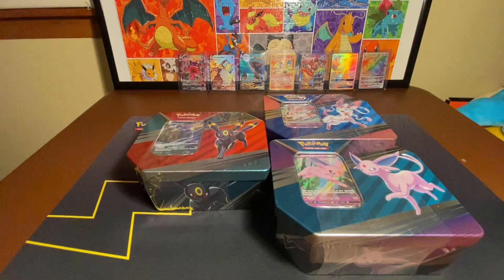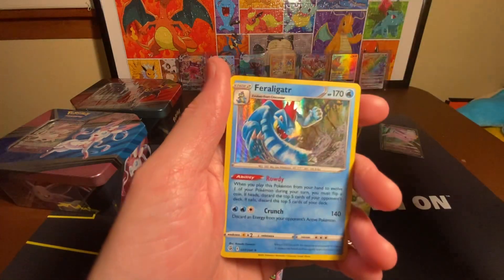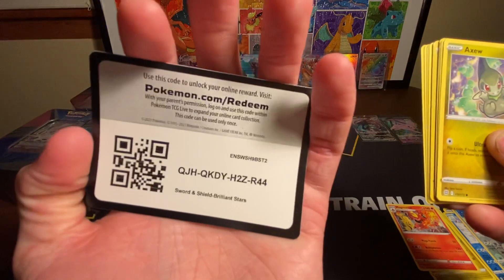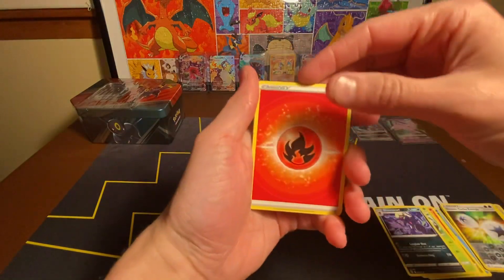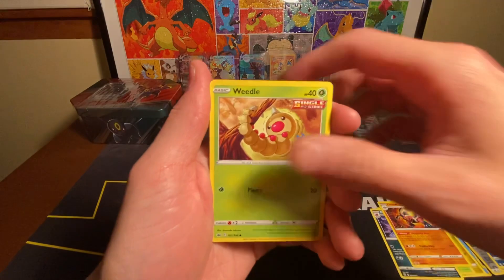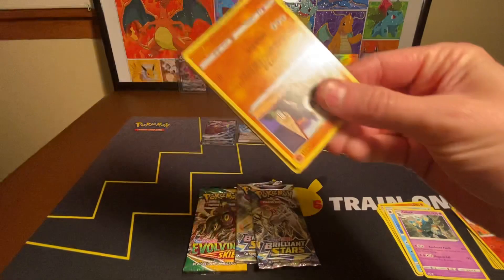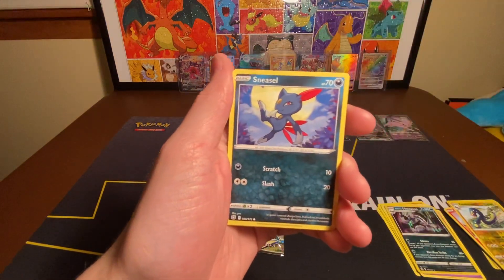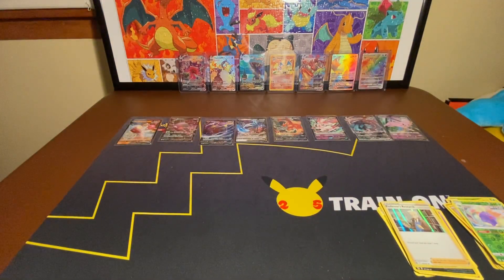Opening all three Eevee hero tins. AMAZING alt art pulled!!